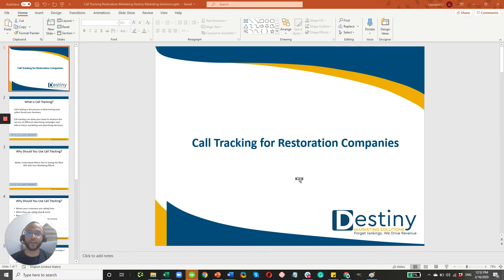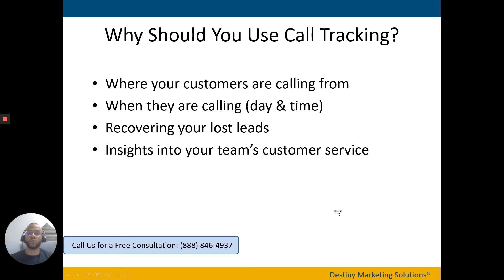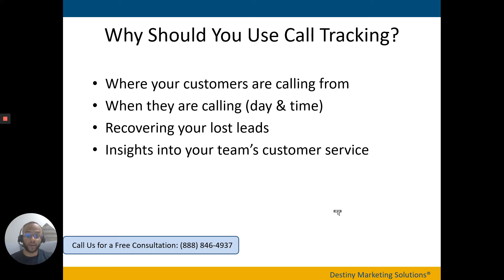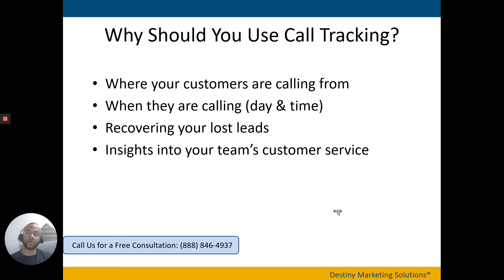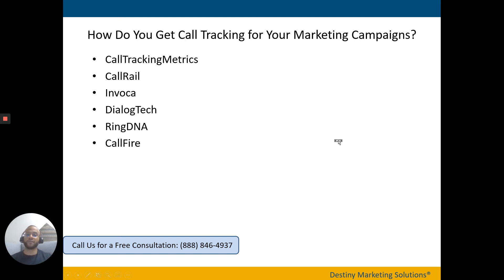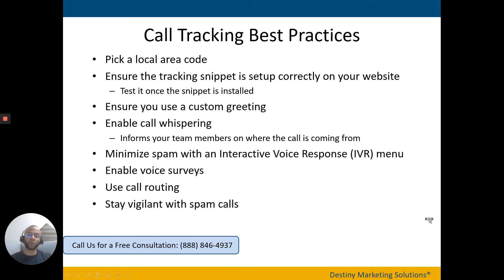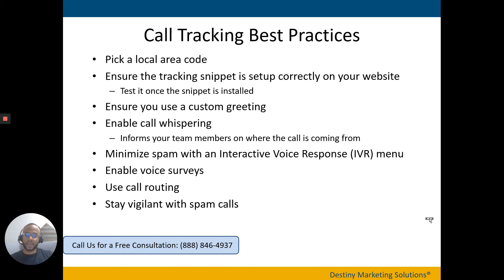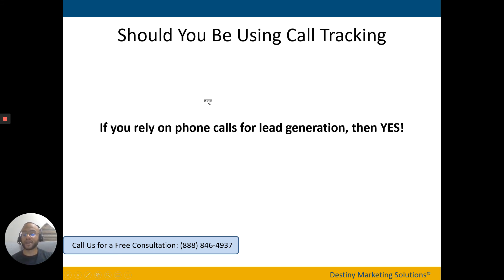Call Tracking | Restoration Marketing | Destiny Marketing Solutions